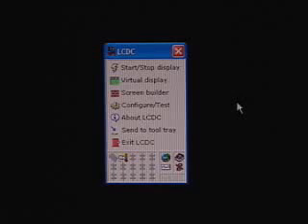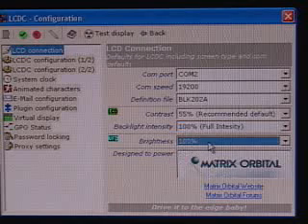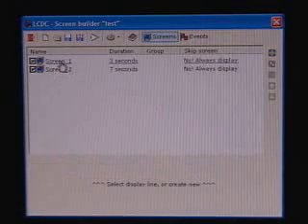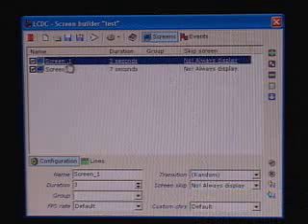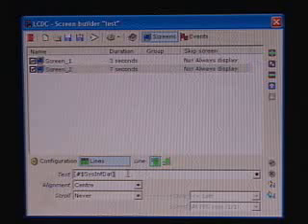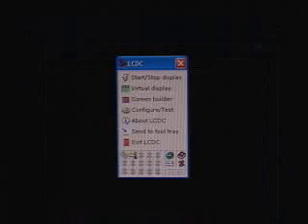#236 - Matrix Orbital BLK202A Serial Character LCD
Matrix Orbital BLK202A Serial Character LCD